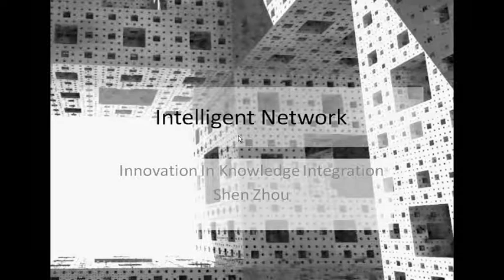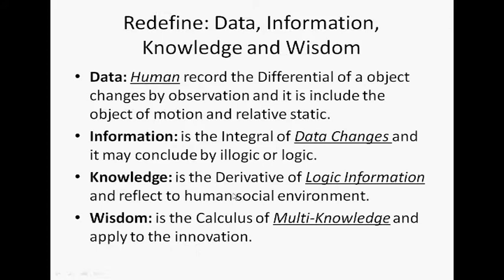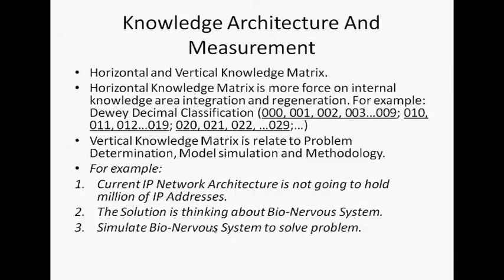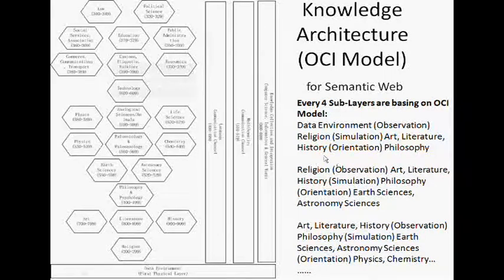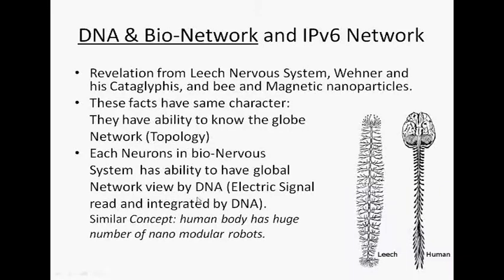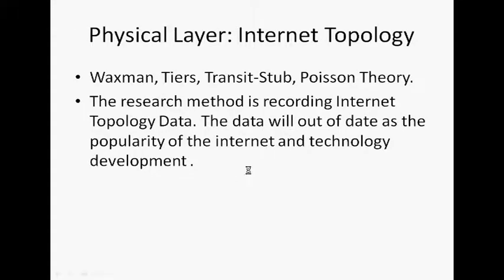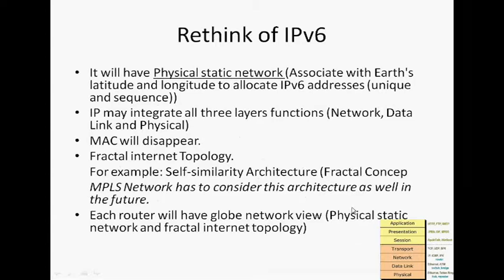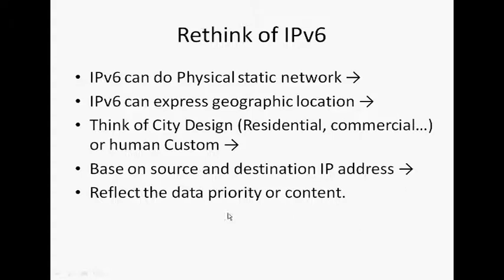The Biological Nervous System and IPv6 Data Communication: Innovation in Knowledge Integration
IPv4 and its route protocol design is based on the traditional post office concept to deliver data packages, as though multiprotocol data switching (PMLS) is familiar with TNT. However, traditional mail can have long latency and plenty of routing resources. Internet data has to be alien but has limited routing resources. This Internet situation will be inherited by an IPv6 network as well, but millions of additional IP addresses. We thus need more advanced reference for IPv6 network data communication.

This presentation will base on three levels of knowledge research methodology, which initial reference sample or truth from natural environment to solve technology knowledge. Network science will assist resource-base theory to calculate possible data transmission. I assume the human body is the highest system as we know, with a nervous system responsible for transmitting data among those many millions of cells. I convert the human nerves system statement to the Internet, which can foresee the future structure of network design.

This research paper will present three levels of knowledge research methodology, (Para)sympathetic nerve network formulation or intelligent package routing, and cloud computing and structured internet.
 (By: Shen Zhou: Student, Information Technology, Curtin University)